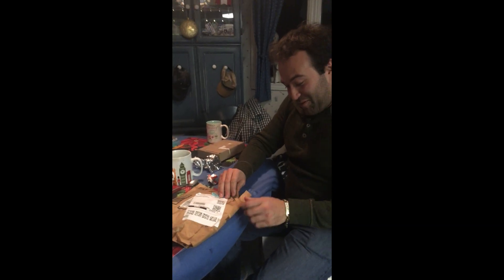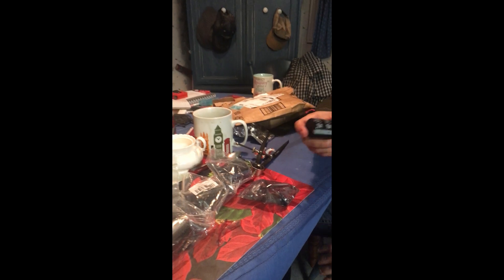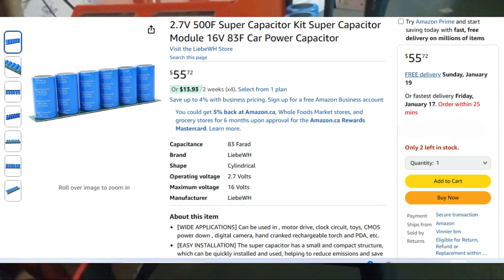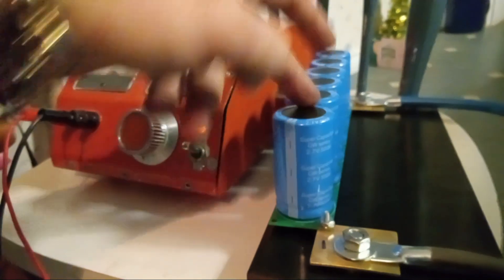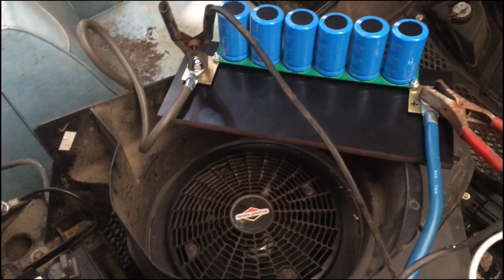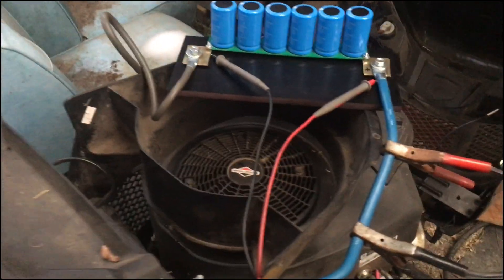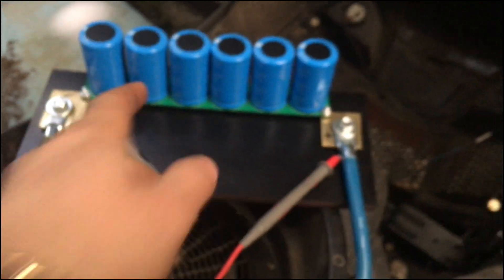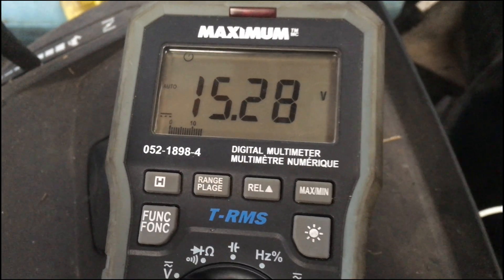Testing cheap amazon super capacitors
In this video, we test a few  cheap amazon supercapacitors.
GW series and Fafeicy

For the first part of the video, we just do a quick unboxing while throwing a few beers, and then do some simple tests on the capacitors. it was able to turn a small electric motor and we also tested for voltage and charge rate.

Then, the ultimate test to see if it would cranck a small engine on a ATV. and the module proved to be very unsuccessful...as it only crankced the engine for a few seconds.

These are the links to the capacitors on the video for your viewing, but I highly recommend against buying them.

GW series:

I didn't test the Fafeicy capacitors on the engine, but the tiny legs on them indicate that they cannot ouput the required amperage.